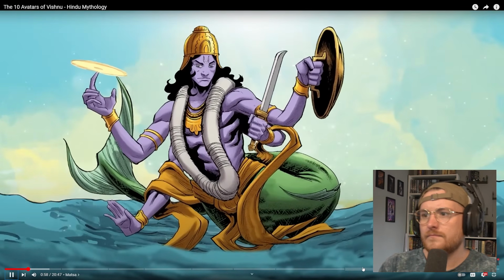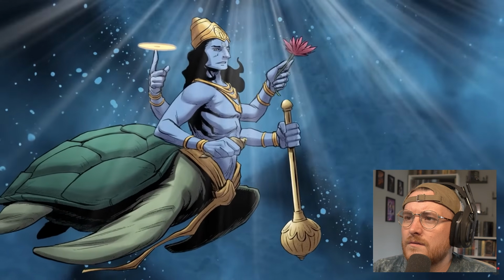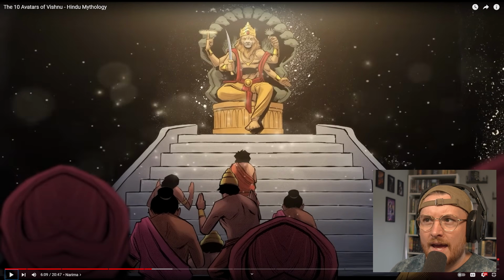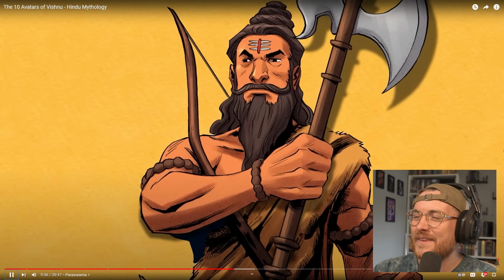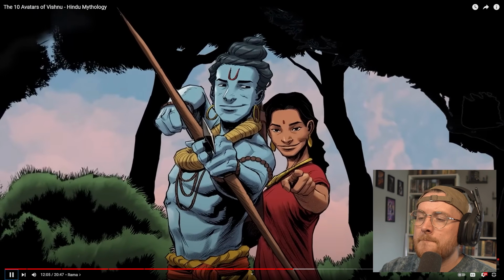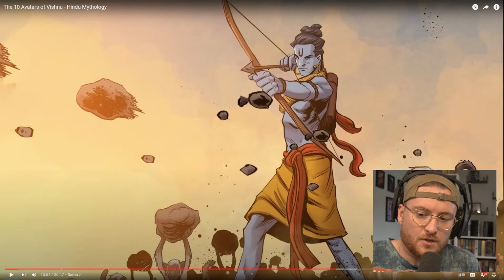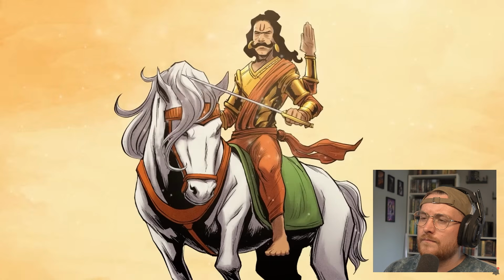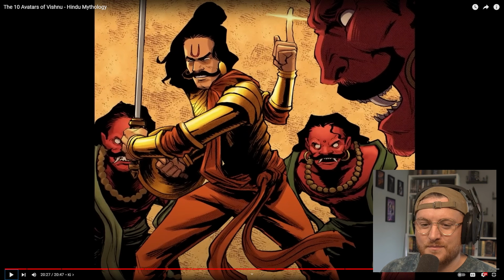The 10 Avatars of Vishnu - Hindu Mythology | Pagan Reacts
MY EQUIPMENT:
Key Board
Audio mixer

Favorite Books:
Norse Mythology: Neil Gaiman
The Way of Kings: Brandon Sanderson
Breath: James Nestor
We Are Nature: Ray Mears
The Last Kingdom: Bernard Cornwell